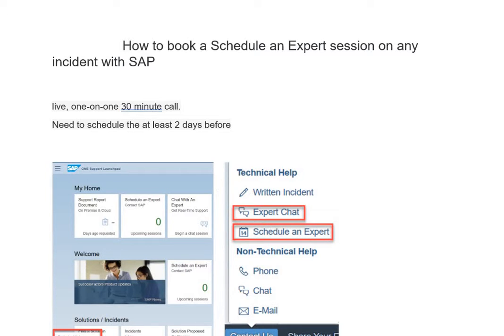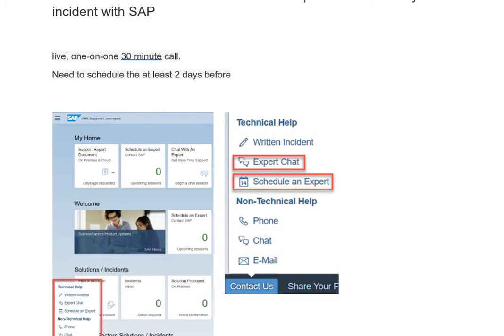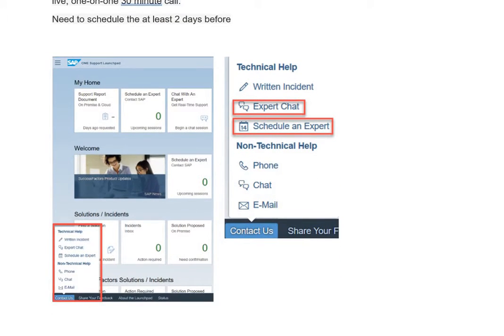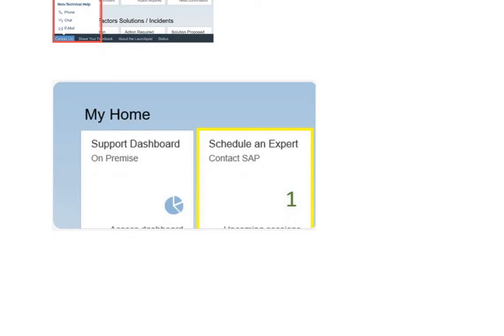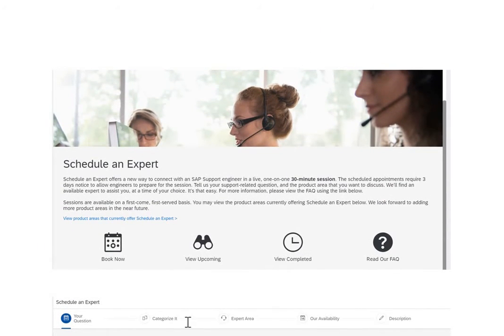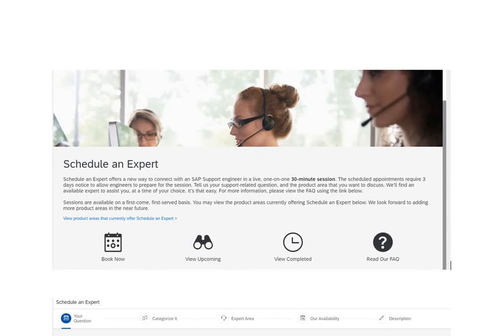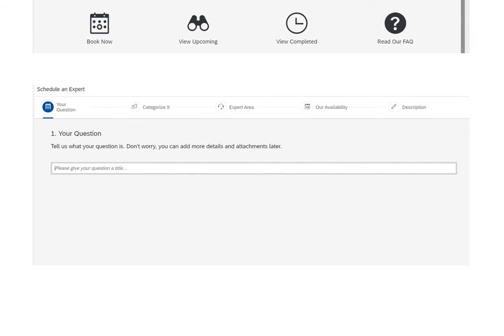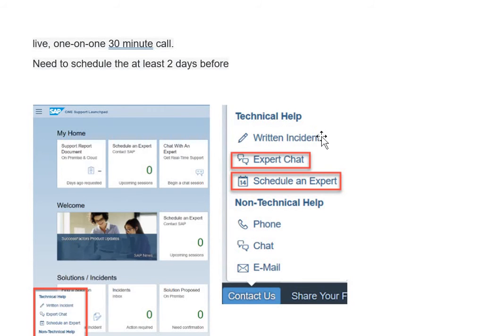How to book a Schedule an Expert Session with SAP | How to book a live Chat or live Session with SAP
Watch Tutorial -